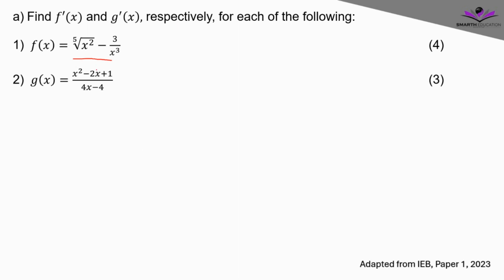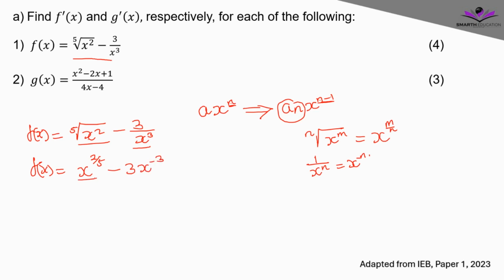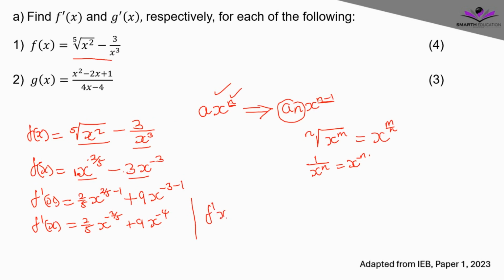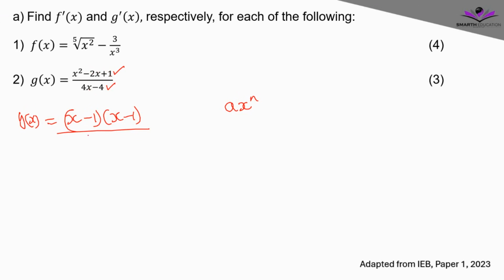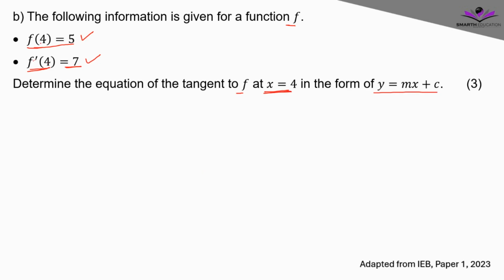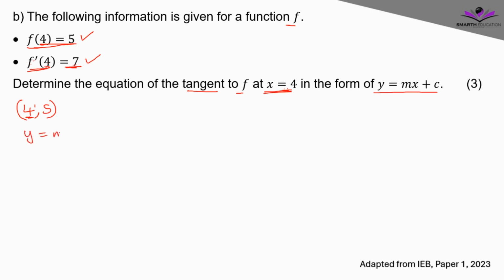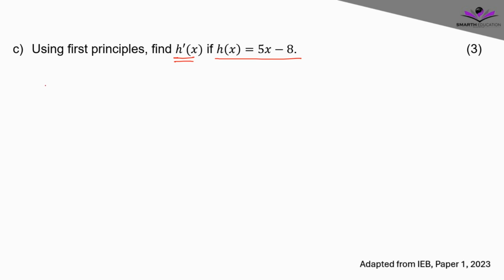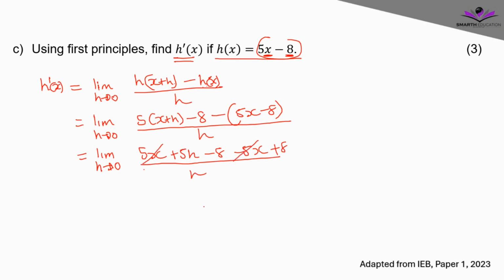2023 IEB MATHEMATICS PAPER 1 QUESTION 4